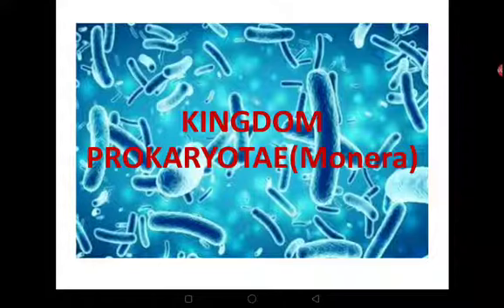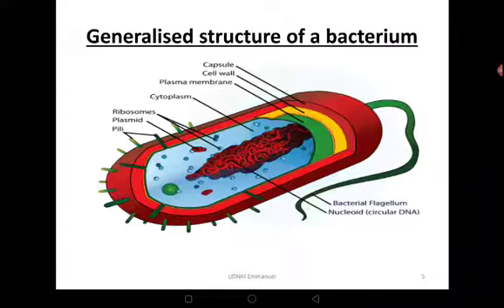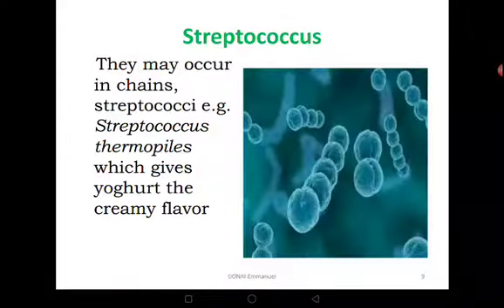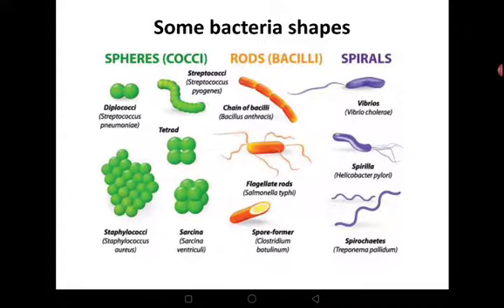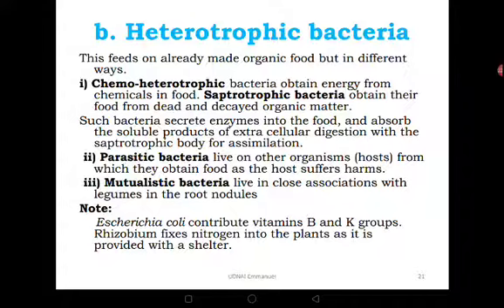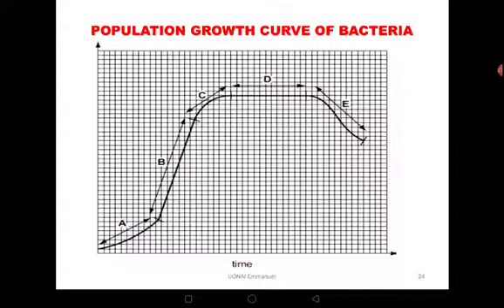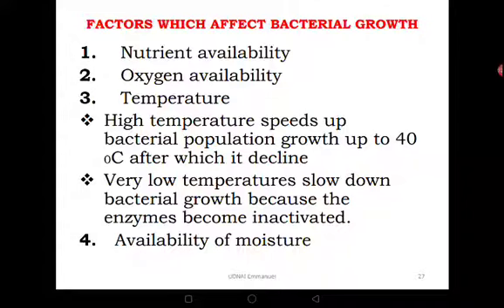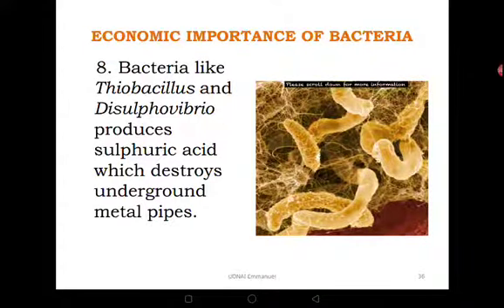Classification of organisms (A'level) lesson 2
Kingdom prokaryotae